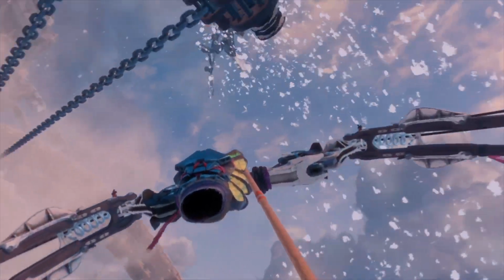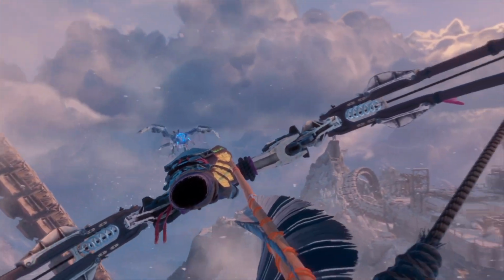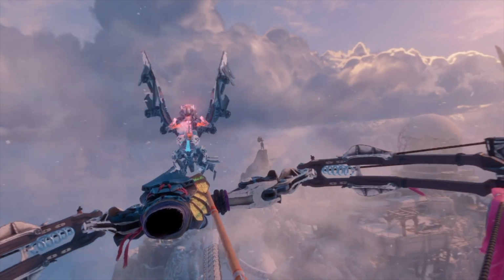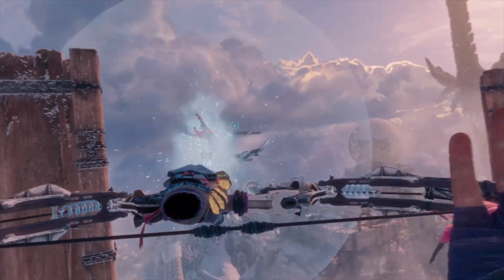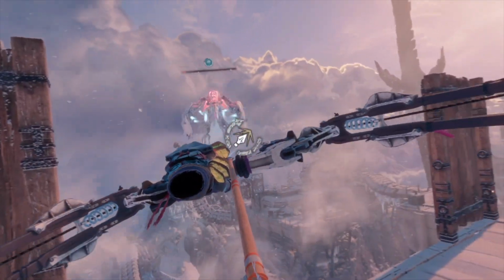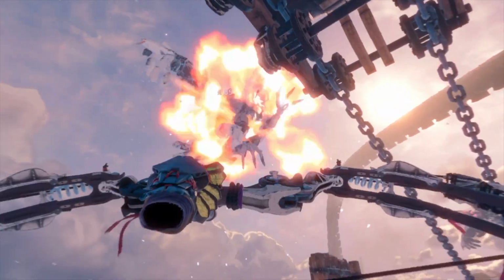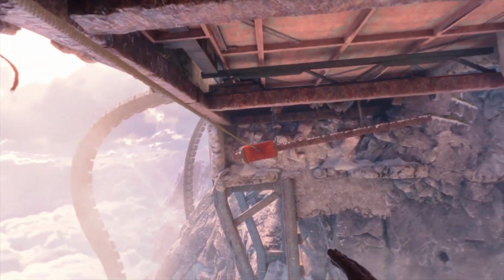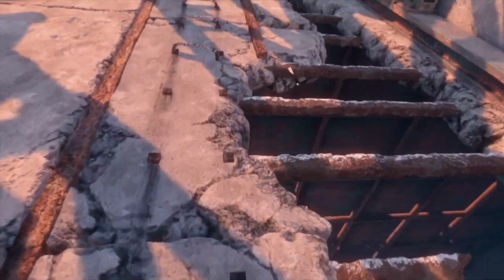Could Sony make a PSVR2 LITE version...?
Let's talk the possibility of PSVR2 lite.

The PSVR2 Comfort Kit I use:
: North America store - ships to the US, Canada & Mexico
: International store - ships to other destinations